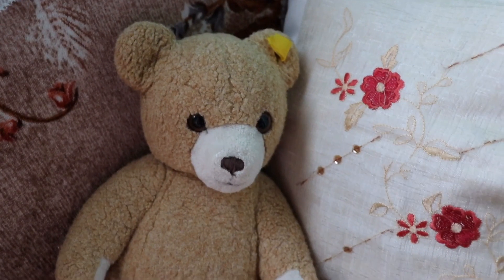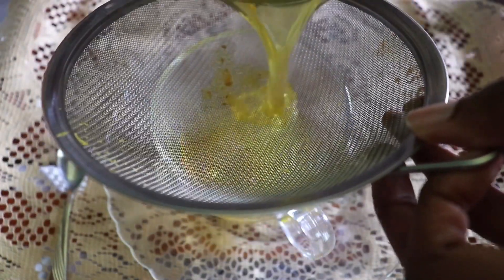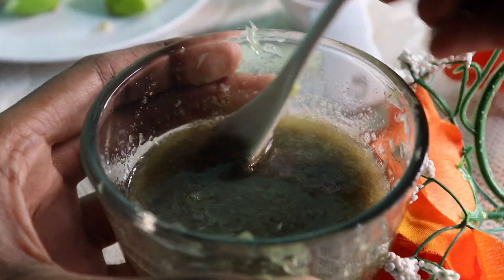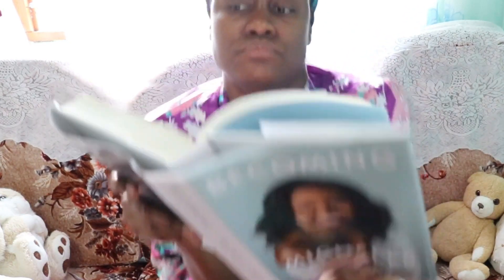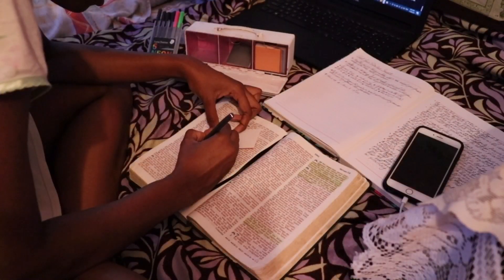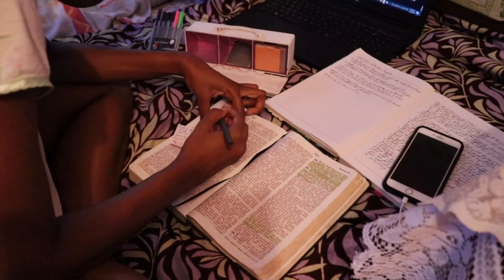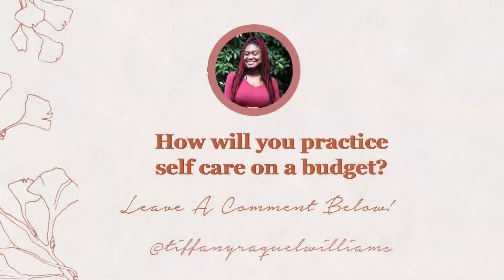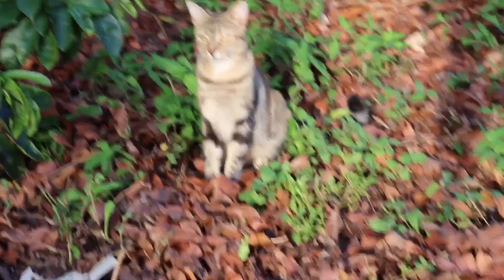5 Ways To Practice Self-Care On A Budget | Self Love Sundays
Hey Love!
These days I've been making room for Self-Care and Personal Development. I realised that it's super easy to get sucked in by all the work and carried away by future goal-achievements and forget that enjoying the moment and being present, mindful, is really what matters most.

Even though you must maintain your focus in order to have a bright future, I admonish you to never lose sight of what you have in the here and now. Be thankful. Self Care to me, is appreciating God's presence in my life and the opportunity to slow down and thank Him. Self-care is physical, but also spiritual... taking care of you so that you can give of your best.

Currently working on a new one that links to a Periodical Budget.

Let's Get Social At BlastedTech

I post faith and finance based videos weekly. My Special Publishing Day is Thursday, however, I may surprise you with bonus uploads, here and there! I am passionate about my spiritual journey and seeking God daily. I also want to share my journey towards financial independence, including making money, saving money, and investing money.